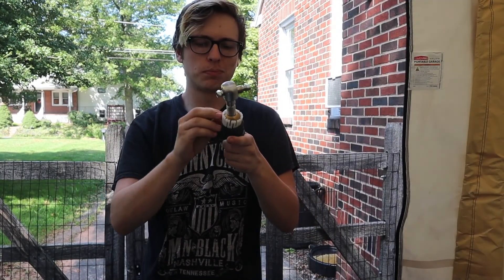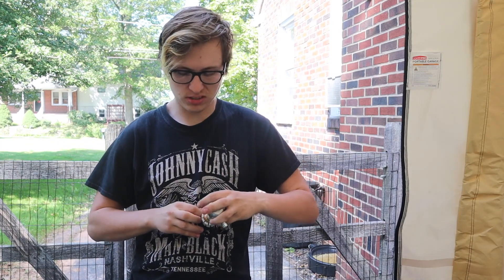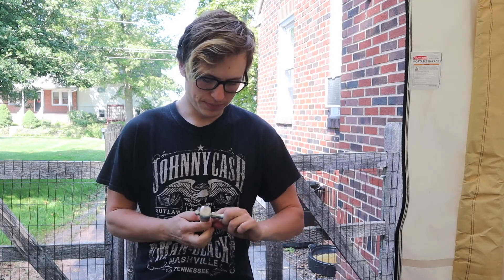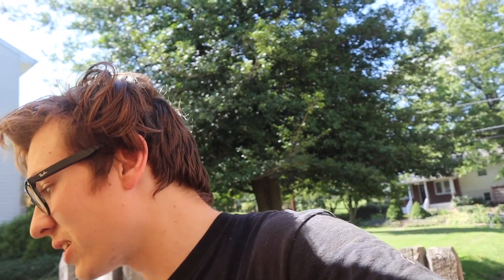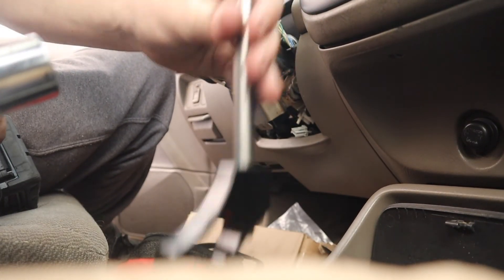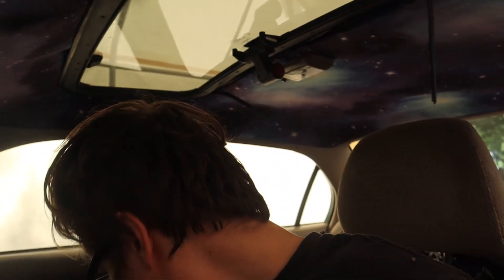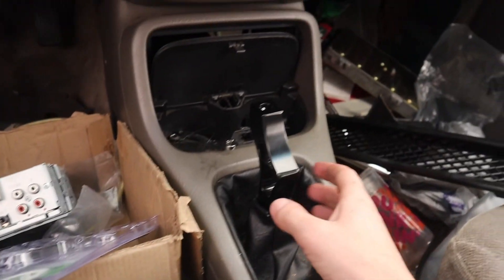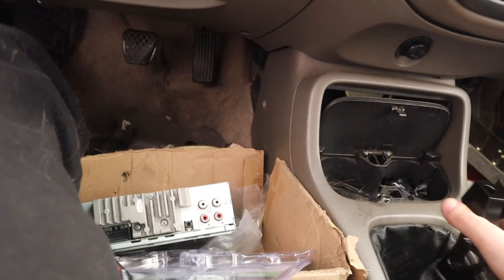My Bswap Civic Gets The Innovative Shift Linkage!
We finally got our last transmission part in the car! The Innovative shift linkage is the missing piece in my B20 swapped EK civic sedan. We are running an LS b18 transmission on our B20 engine from a CRV in my 1997 EK Civic Sedan. This car is all coming together and will be on the road soon enough!
Equipment and parts!
Camera canon m50
Rode Mic
Civic Front Grill

Car content every week!